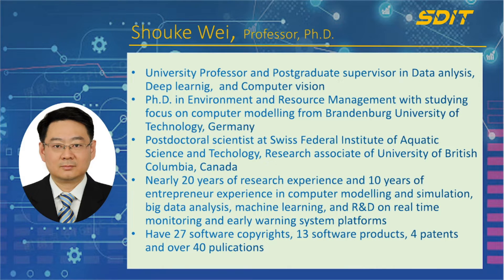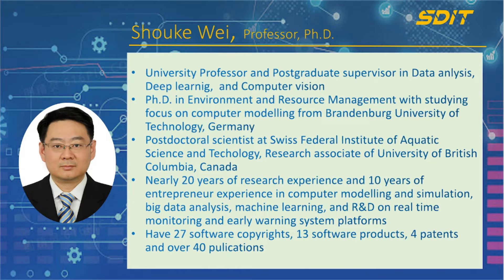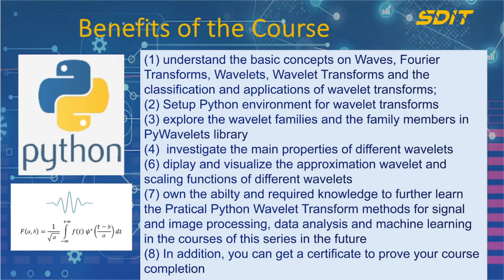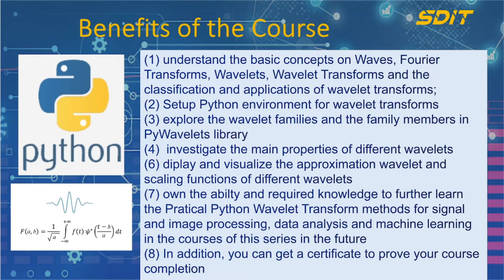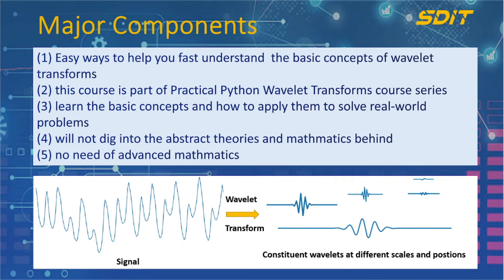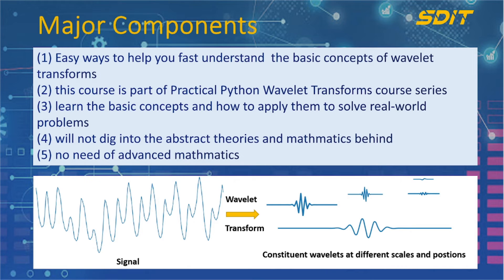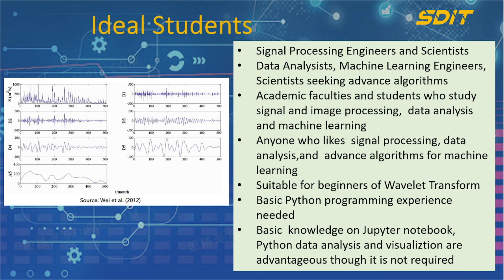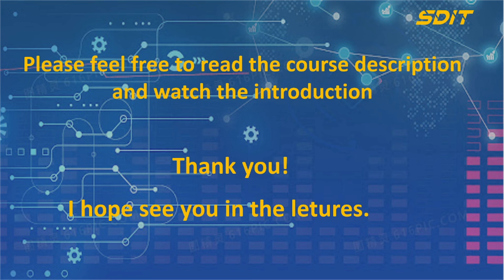Practical Python Wavelet Tranform Course Introduction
This is an introduction to the newly published course "Practical Python Wavelet Transform (1): Fundamentals".